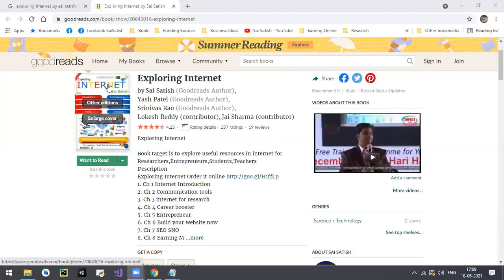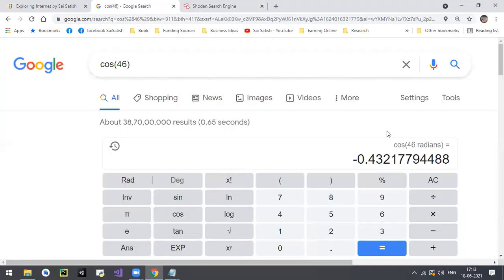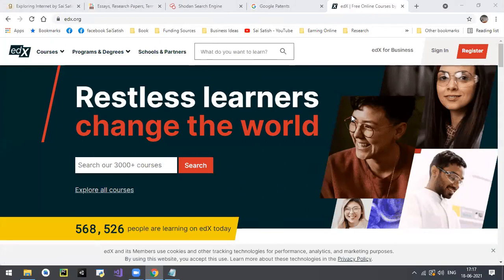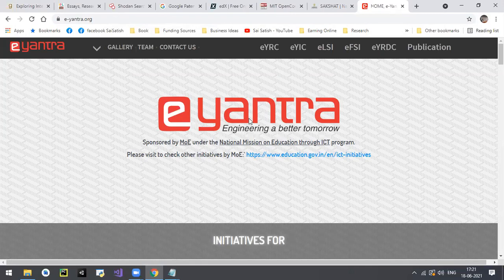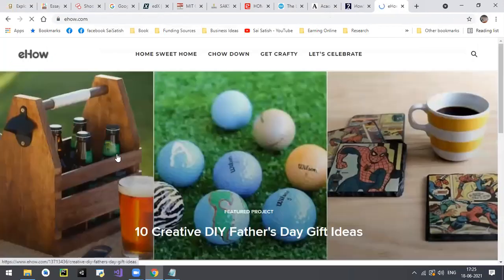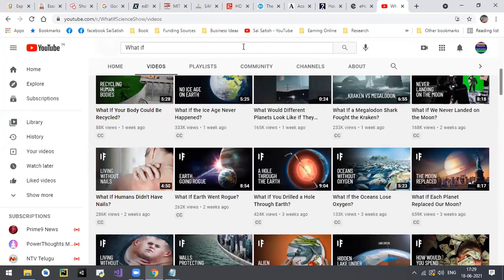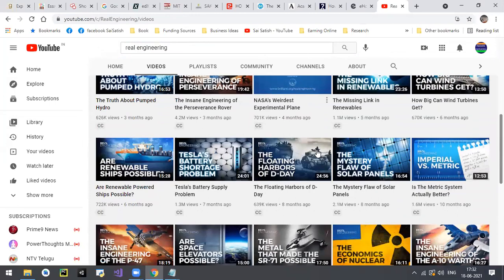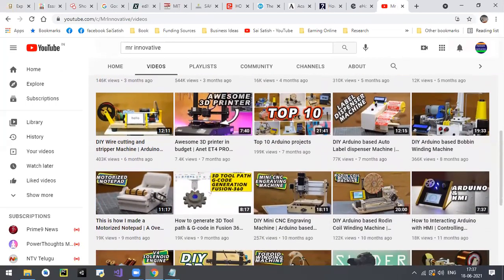Exploring Internet & Innovation